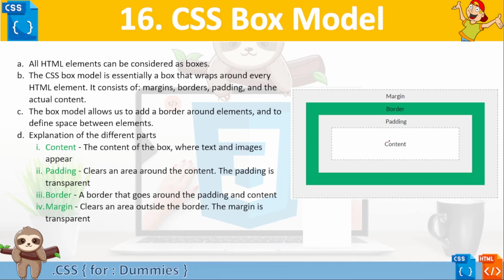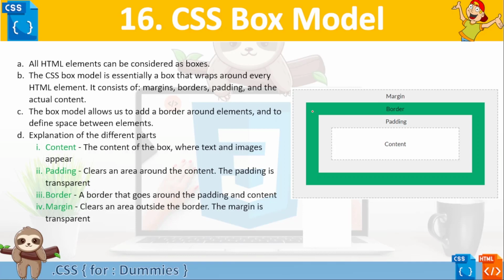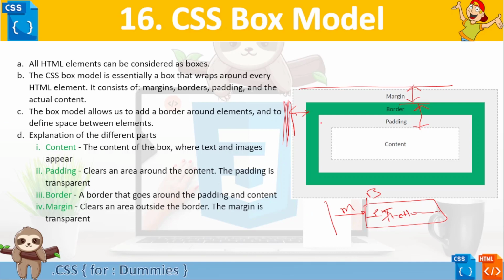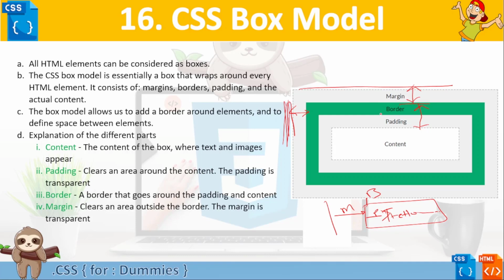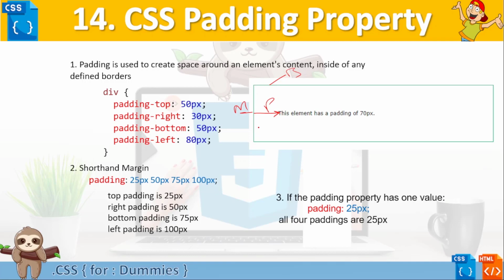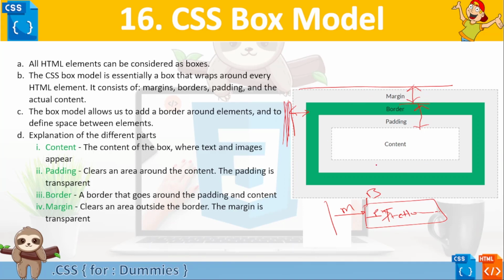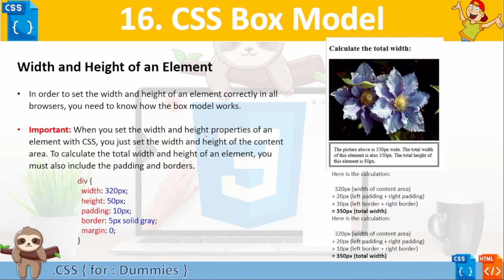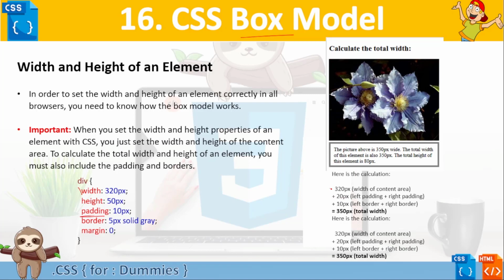CSS for Dummies: 16 ULTIMATE CSS Box Model Explained | Box Model in CSS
CSS For Dummies: 16 - Unraveling the Ultimate CSS Box Model: Mastering Box Model in CSS Like a Pro!

🌟 🚀 Welcome to Episode 16 of CSS for Dummies! In this enlightening session, we're diving deep into the ultimate CSS Box Model, demystifying its intricacies and empowering you to master Box Model in CSS like a pro. Join us as we explore every aspect of the Box Model, from content to padding, borders, and margins, providing you with comprehensive insights into creating visually stunning and responsive layouts.

📚 What You'll Discover:
📦 Understanding the CSS Box Model and its crucial role in web layout design.
🌐 Exploring the four essential components of the Box Model: content, padding, border, and margin.
🎨 Learning practical techniques for manipulating each aspect of the Box Model to achieve precise layout control and design flexibility.
💻 Gain insights into advanced Box Model concepts, including box-sizing, margin collapsing, and troubleshooting common layout issues.

🔍 Searchable Keywords:
CSS Box Model Explained: Dive deep into mastering the Box Model in CSS with practical insights.
Ultimate CSS Box Model: Unlock the secrets to mastering the CSS Box Model like a pro.
Box Model in CSS: Learn how to manipulate the Box Model components for precise layout control.

🎓 Beginner-friendly tutorials designed for easy comprehension and practical application.
🌐 Benefit from expert guidance to enhance your CSS skills and elevate your web design projects.
💡 Practical examples and demonstrations to reinforce your understanding of the CSS Box Model.

Explore additional resources and tutorials on our website.
🚀 Elevate your web design skills with the ultimate CSS Box Model mastery - Let's transform your web layouts with precision and flexibility! 💻✨